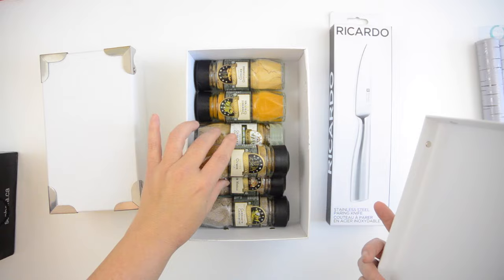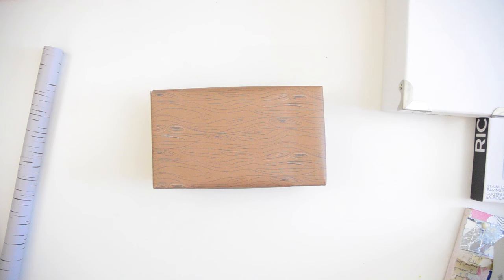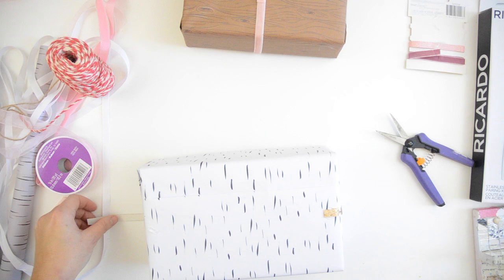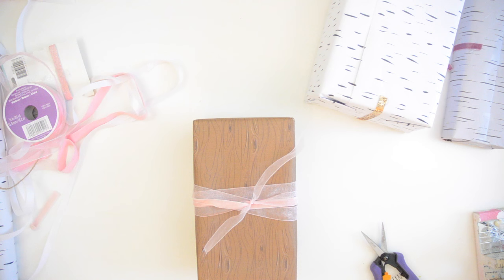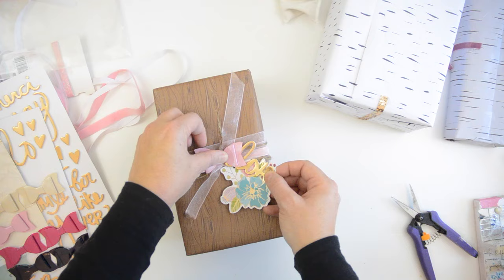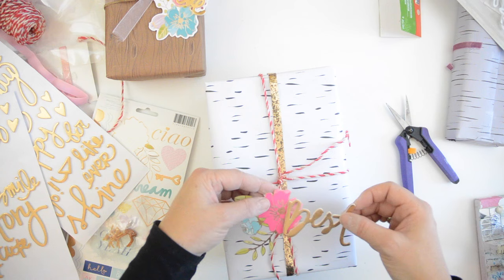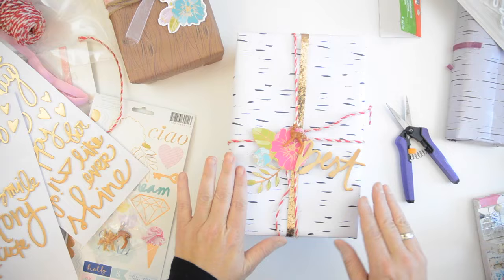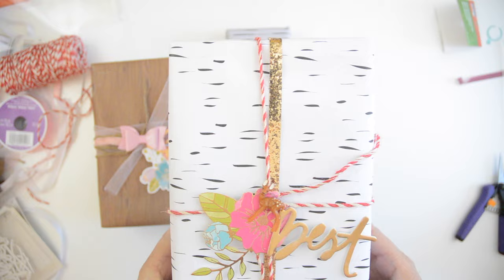Embellished Gift Wrapping: by Wilna Furstenberg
Here's some ideas to make your gifts look fabulous using Dear Lizzy's new Serendipity Collection. If you like this, you will love my Heartfelt Christmas Workshop

Wilna